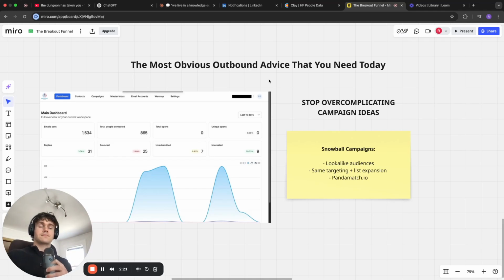The Most Obvious Cold Email Advice You Need to Hear Today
Work with my team and I to 2-5x your pipeline in 90 days:

Get outbound strategies, tips, and insights delivered to your inbox 3x per week: